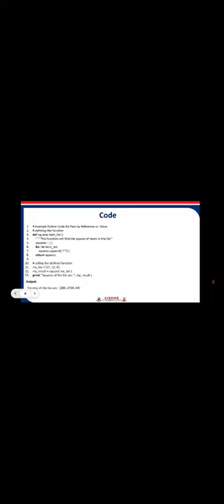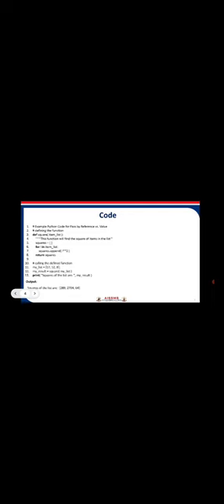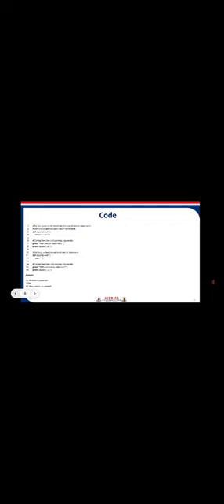Functions and Modules in OOP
Functions and Modules
By : Ms.Reshma Rajanand Owhal
Contents:
1. Pass by Reference vs. Pass by Value,
2. Scope and Lifetime of Variables,
3. Return Statement